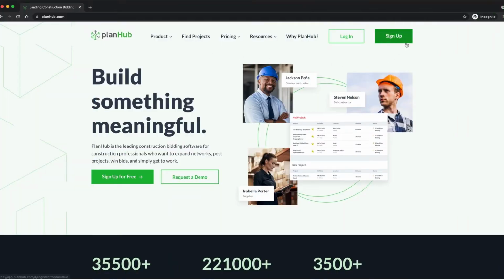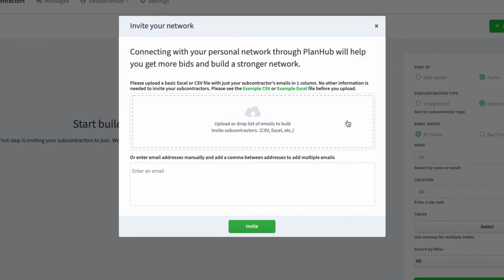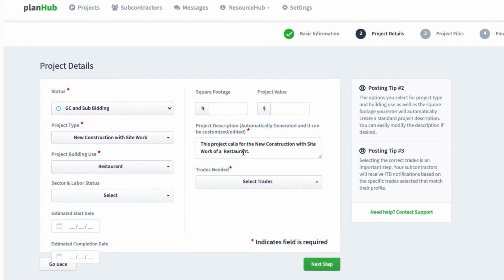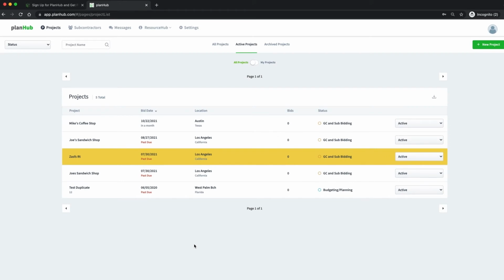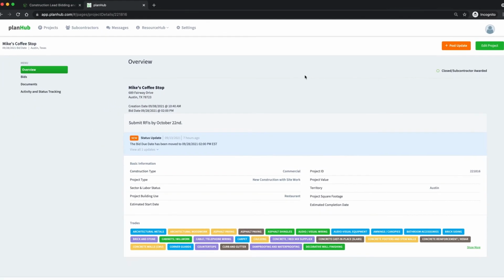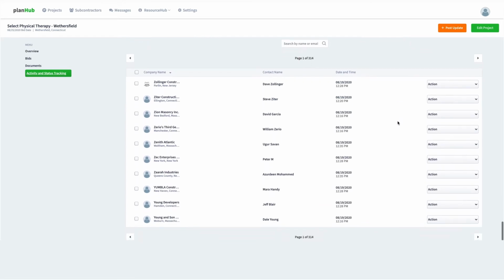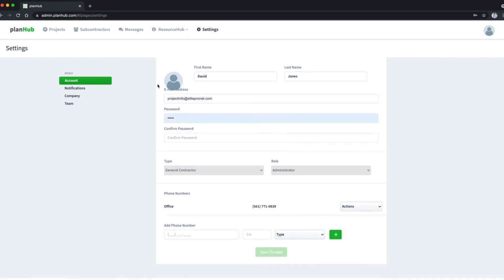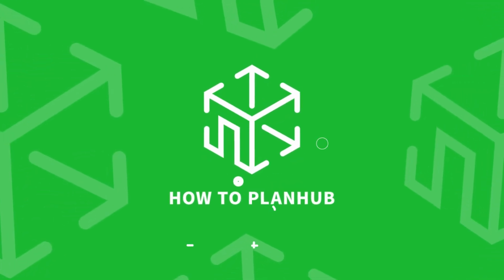Full Tutorial - General Contractor Training Video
This is the full tutorial video for General Contractors in PlanHub.

Chapters:
0:00 Creating Your Profile
2:01 Uploading Your Network of Subs
3:35 How to Post a Project
6:31 How to Edit Your Project
7:48 Posting Project Status Updates
8:41 How to Respond to FRIs
9:52 Subcontractor Activity and Status Report
12:13 Navigating Settings and Notifications